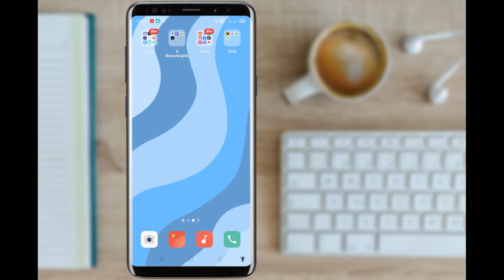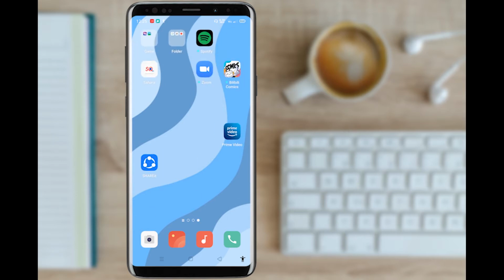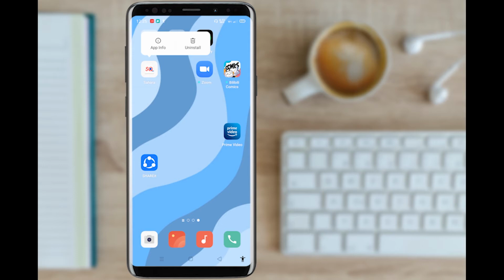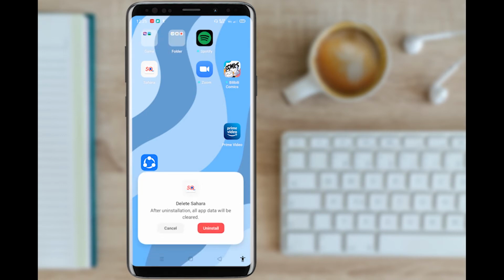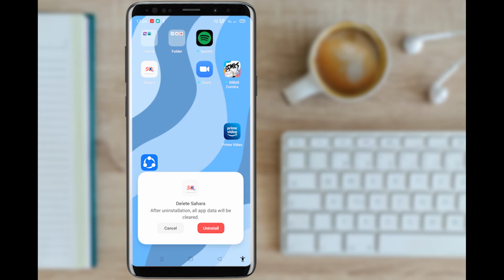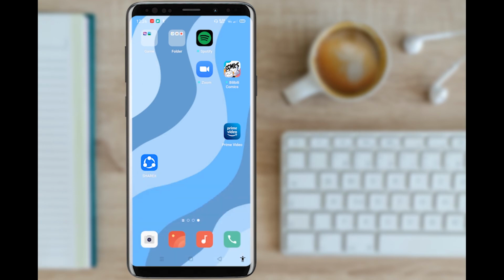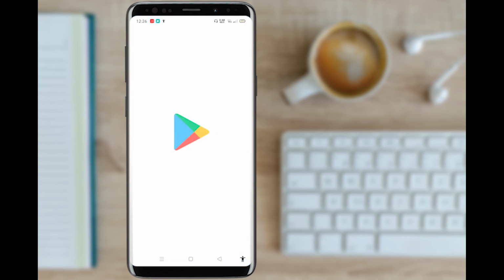How to Remove Apps on Android Phone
Have you been wondering on how you delete apps on your android phone?
This video guides you in easy step by step process to delete your apps

Follow these simple steps:
1.Long press on the app you want to delete
2.Select " uninstall" option
3.Confirm to uninstall

0:00 - intro
0:18 - steps to delete
1:09 - outro